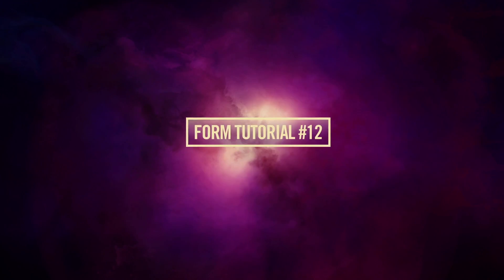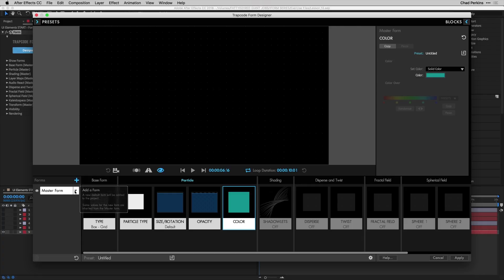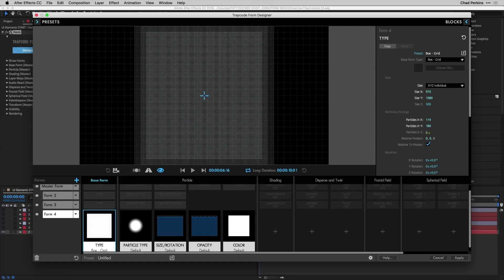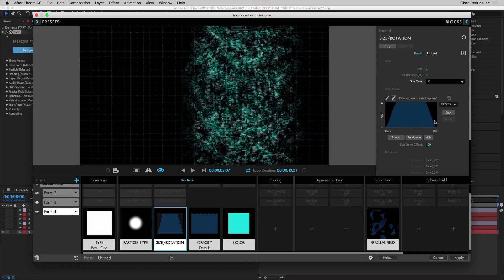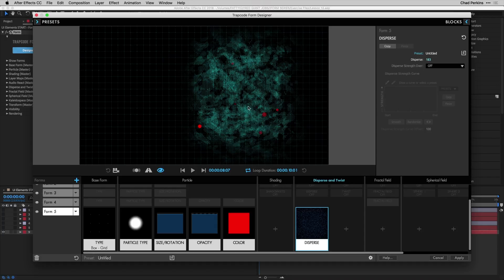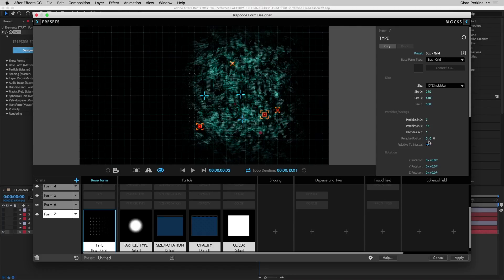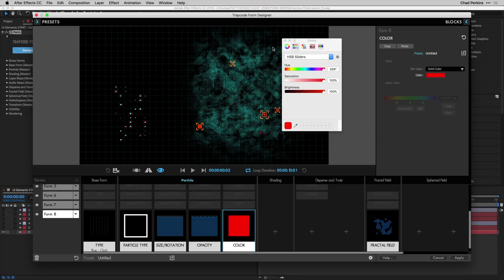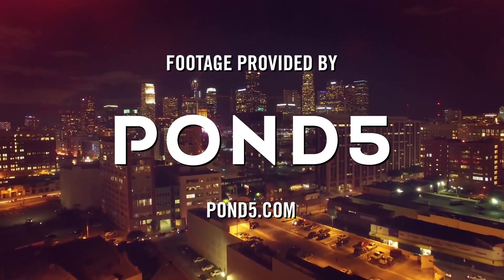Trapcode Form 3 Training | 12: Fantasy User Interface Project